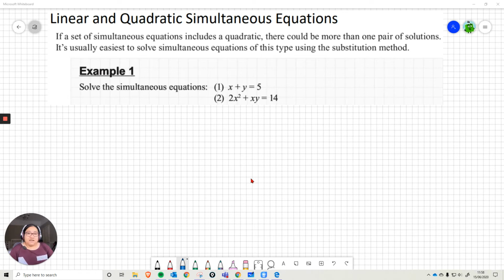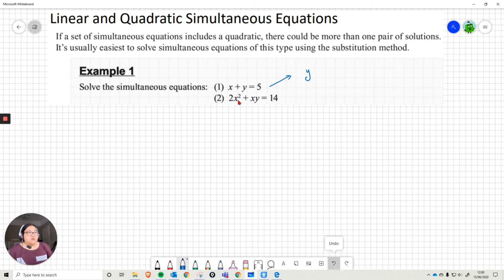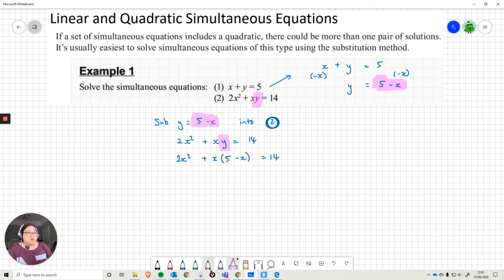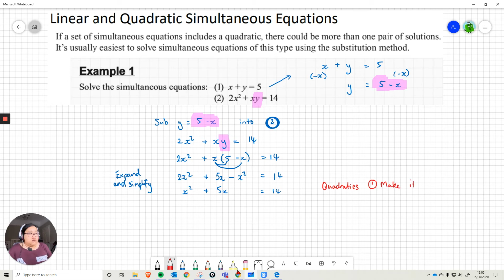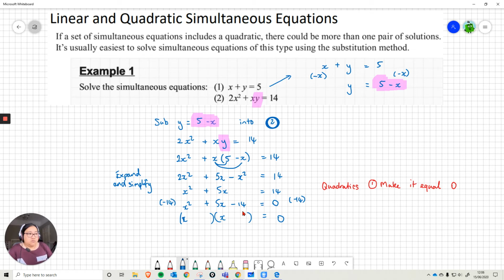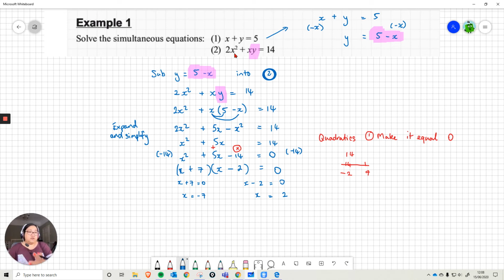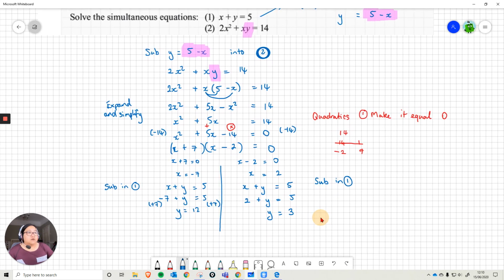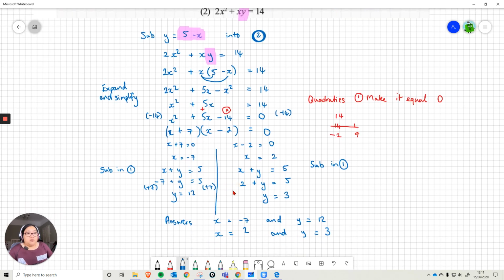Year 9 Higher Simultaneous Quadratic Equations 1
The first video to solving simultaneous quadratic equations.  Going through simultaneous quadratic equations using the substitution method.